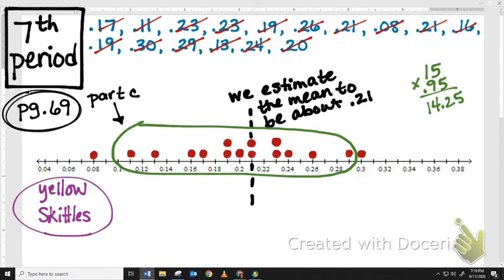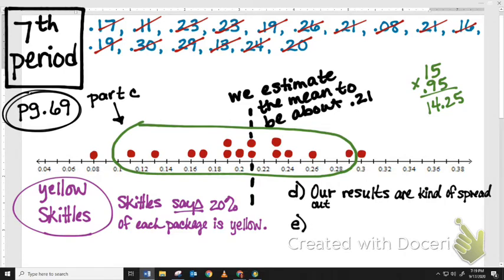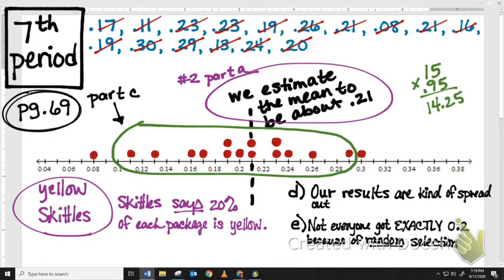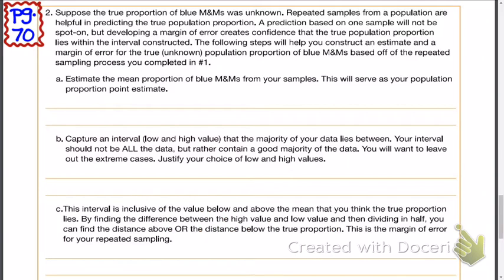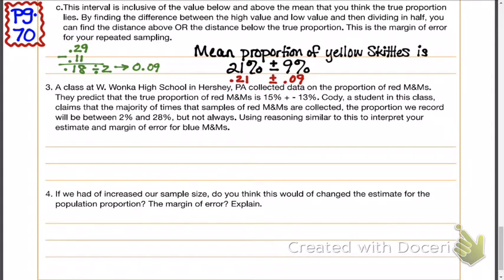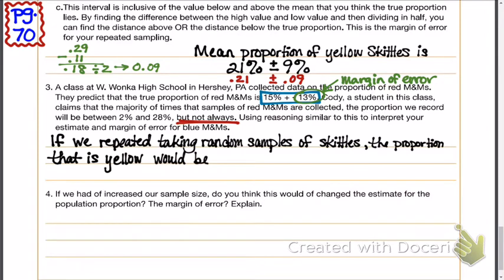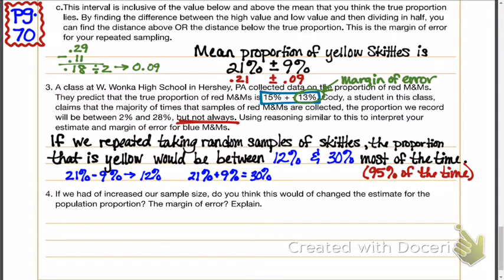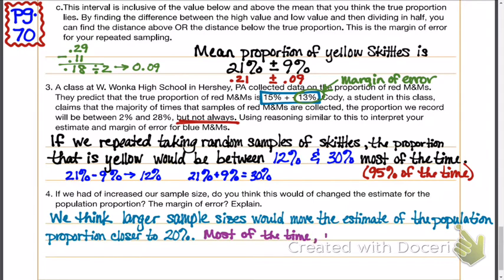PRIME Math Tuesday 9-7 Finishing "What is the Margin of Error?"